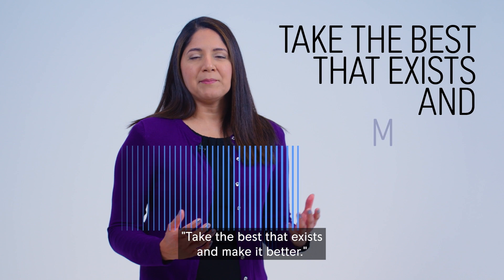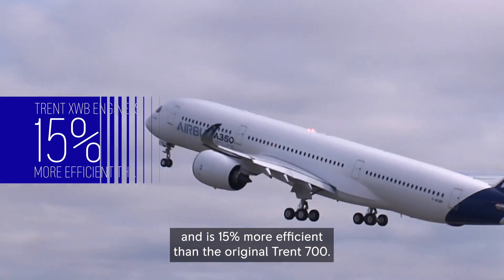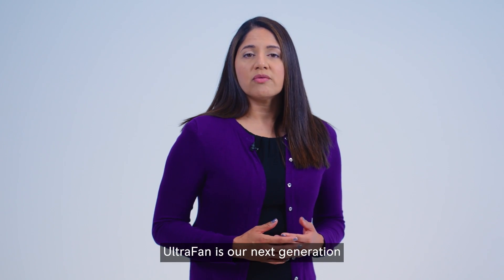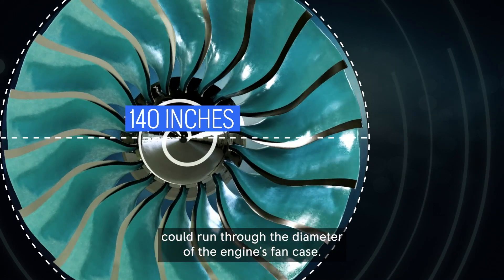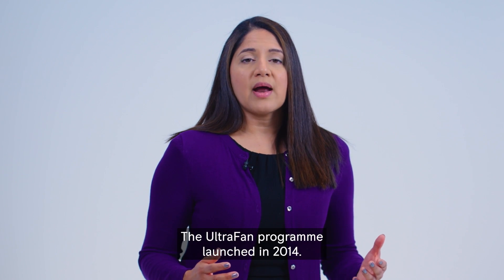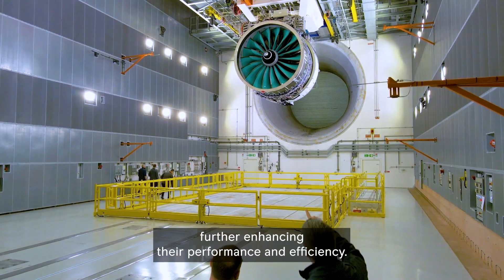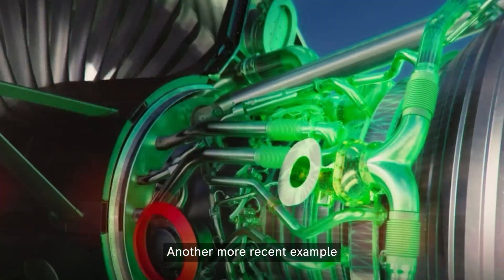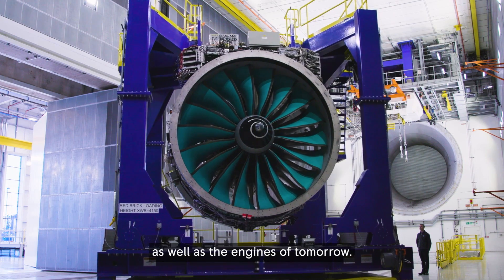Rolls-Royce | UltraFan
UltraFan is our next generation of engine architecture.

UltraFan delivers a 10% efficiency improvement over our Trent XWB, which is already the world’s most efficient large aero engine in service.

In total that’s a 25% efficiency gain since the launch of the first Trent engine.